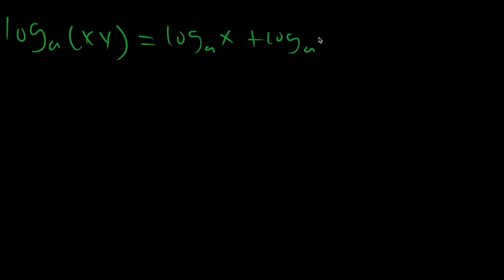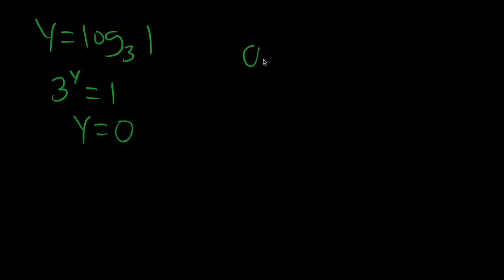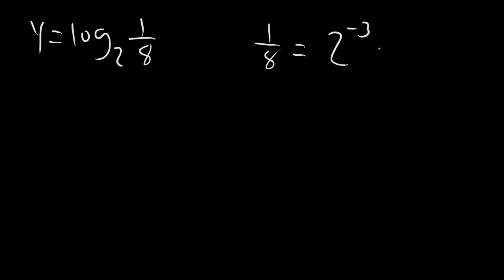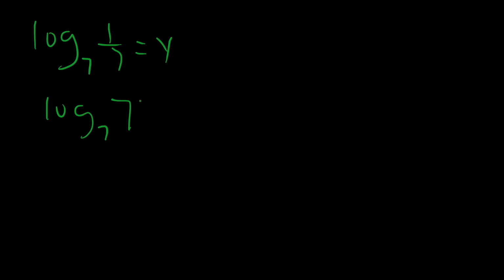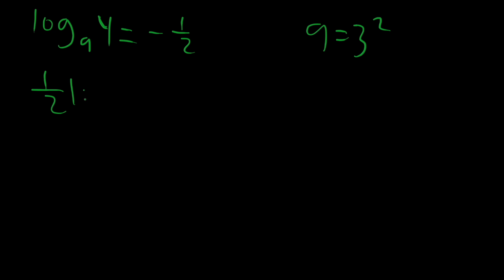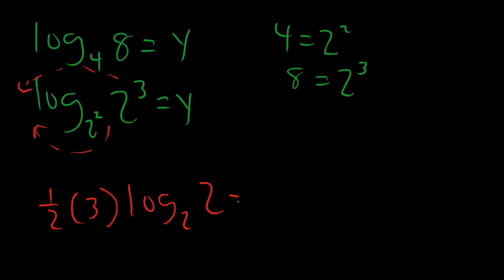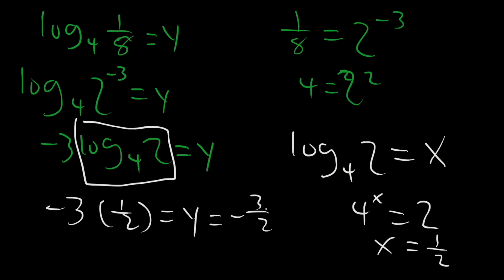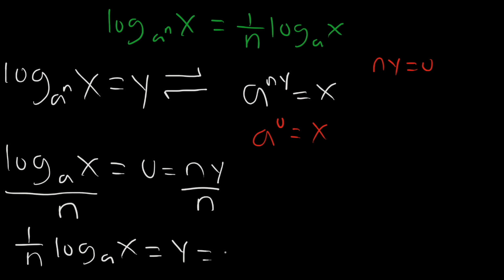Logarithm Problems, Logarithm and exponent, calculating base and exponent